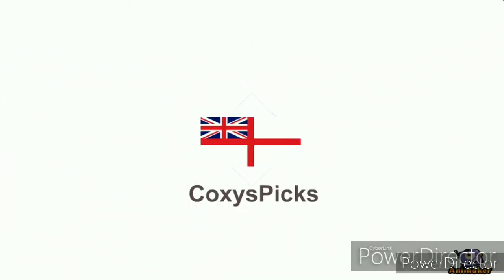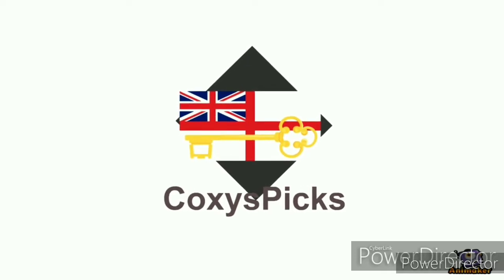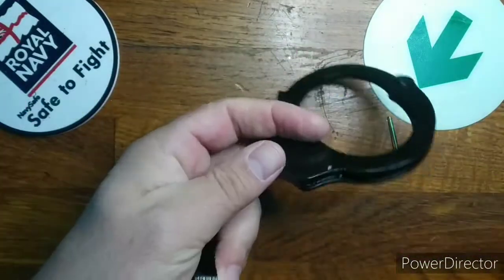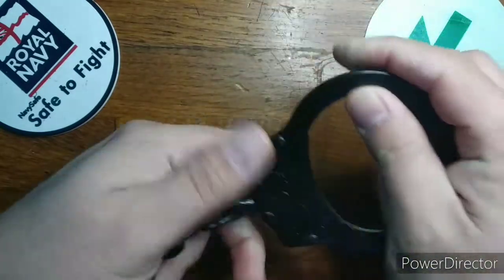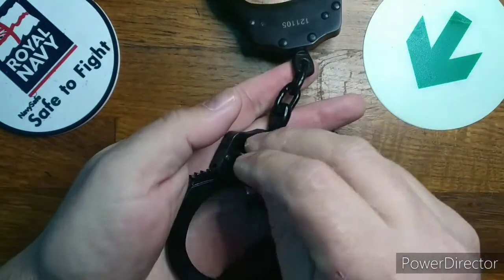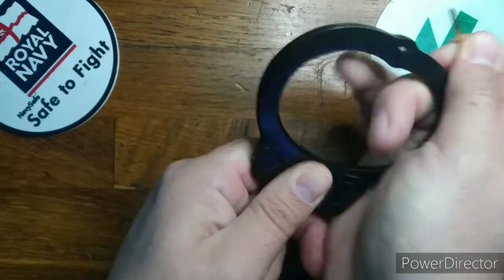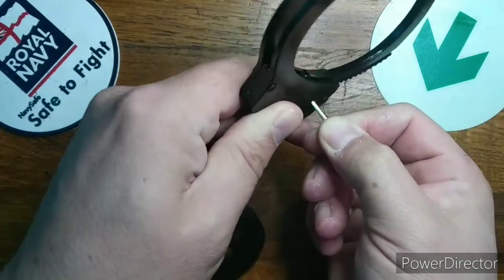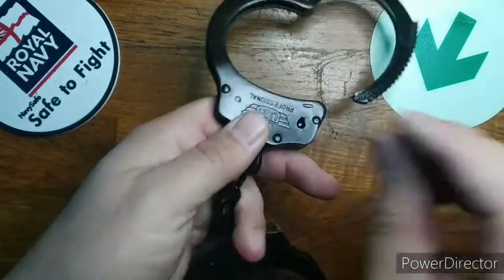(45) Parker Vs UZI HC Pro B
Welcome to Parker Versus episode 45. Today we have some UZI HC Pro B. These handcuffs are rumoured to be the preferred choice for the US Secret Service. This is because they are deemed secure and difficult to pick. I don't think they are difficult, but they do have a monster spring hiding inside them. I think they look cool and have a smart name. But there are other options that offer better pick resistance.

Parker 43 cuffs 2.